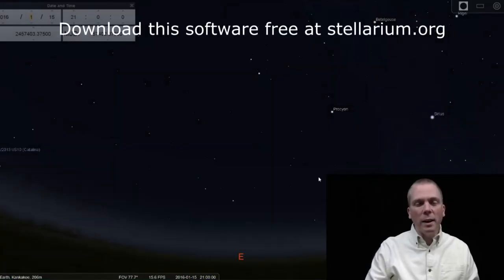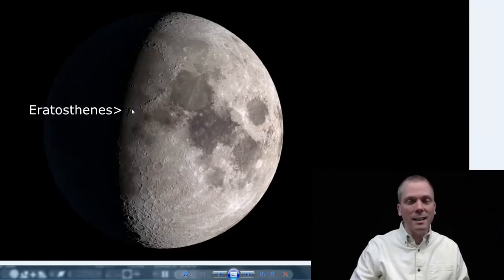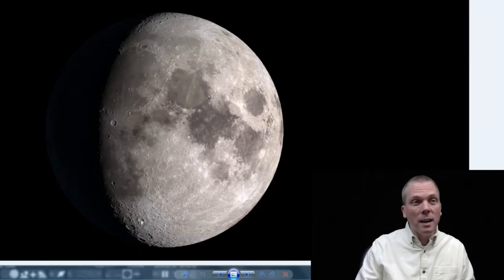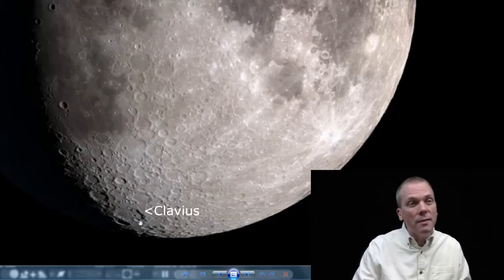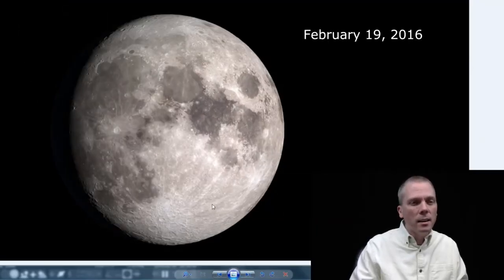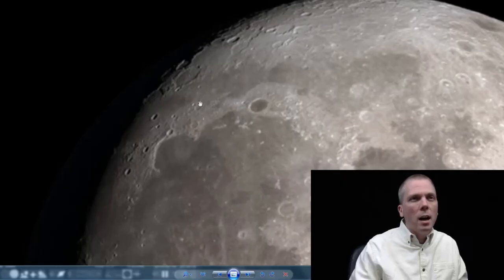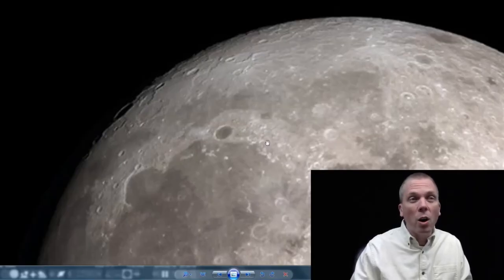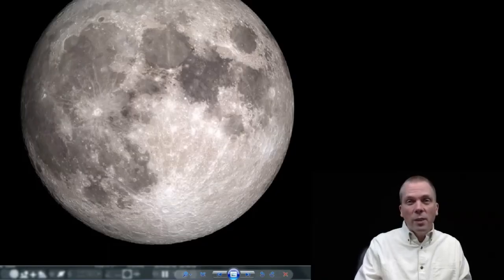Eyes on the Sky: Great lunar craters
Don't put away that telescope this week! Our closest celestial neighbor is a great object to view with most any small telescope. Check out some fantastic craters, walled plains, mountain ranges and more to see on the lunar surface throughout this week up til full Moon. See what's up in the night sky every week with "Eyes on the Sky" videos, astronomy made easy.